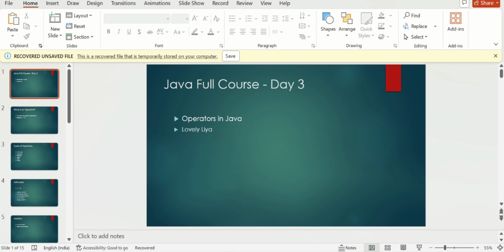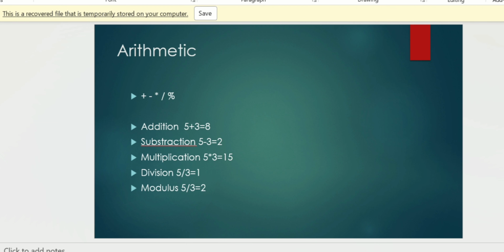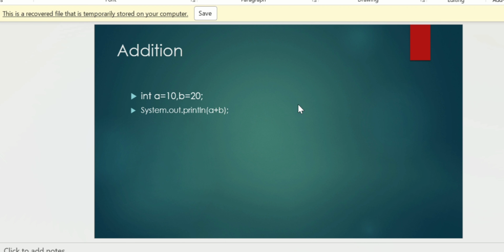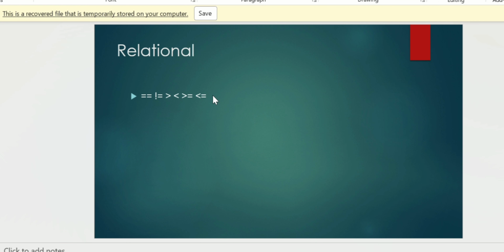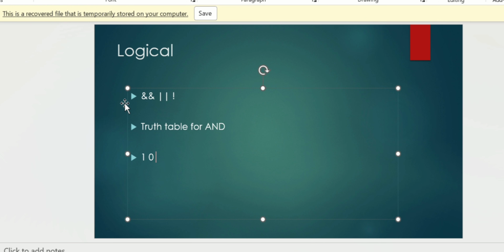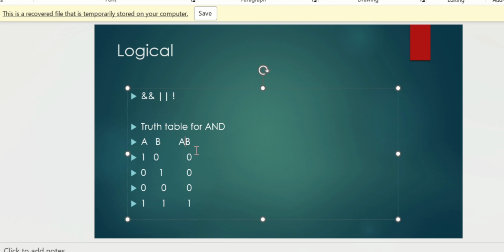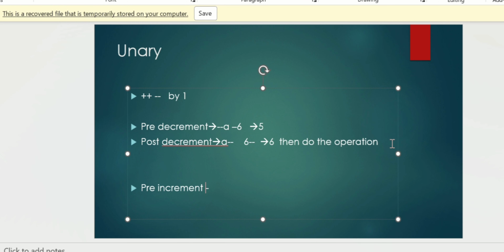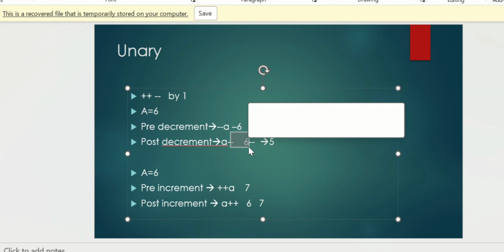Operators in Java | Java Full Course for Beginners | Day 3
Welcome to Day 3 of our Java Full Course for Beginners!

In today's video, you'll learn one of the most important concepts in Java programming—Operators.

We will understand each operator with simple explanations, real-life examples, and Java programs so that even complete beginners can follow along.

📚 Topics Covered:
✅ What are Operators?
✅ Arithmetic Operators
✅ Assignment Operators
✅ Relational Operators
✅ Logical Operators
✅ Unary Operators
✅ Ternary Operator

👍 If you found this video helpful:
✔ Comment "Day 3 Completed"

Thank you for learning Java with me!